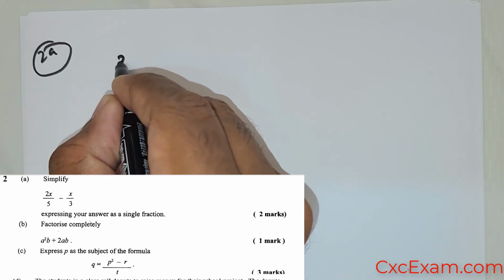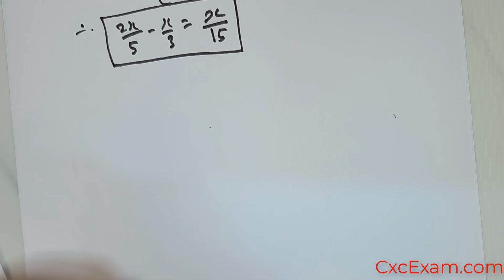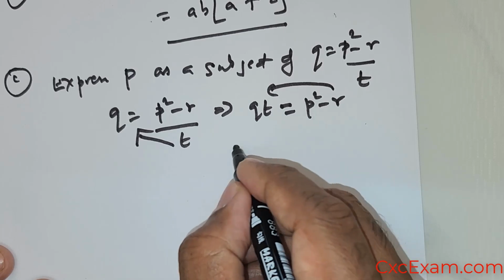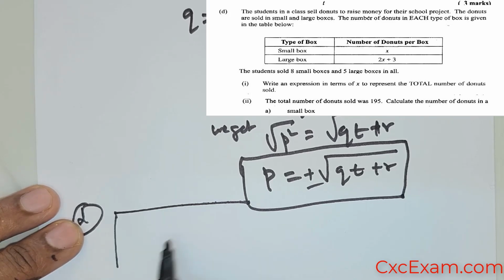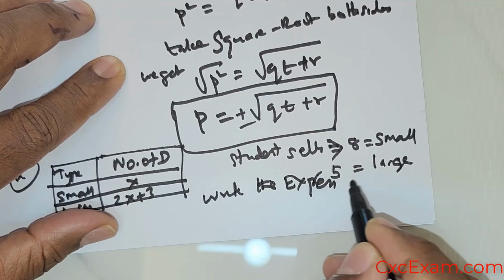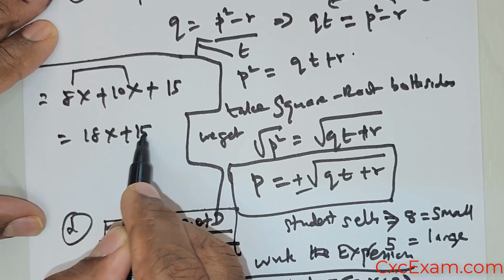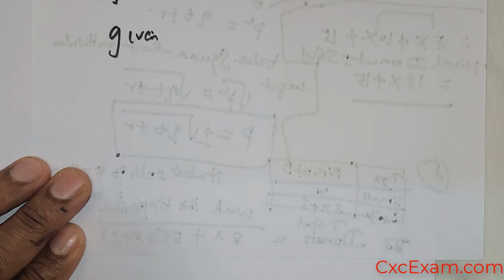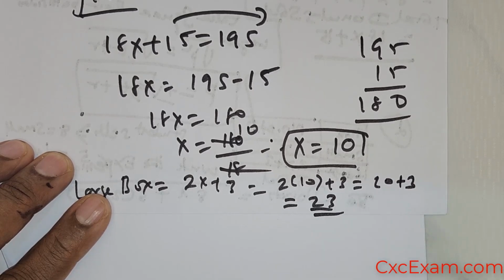✅👍Master CXC Jan 2011 Paper 2 | Complete Solution & Step-by-Step Guide ✏️💡|Question 2